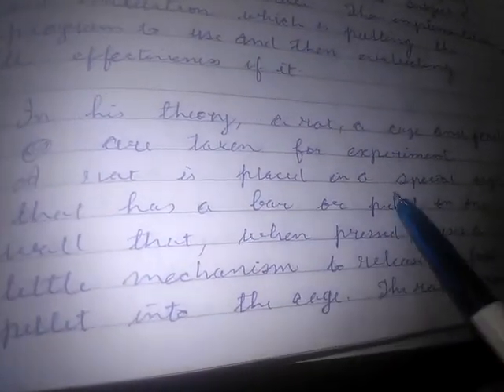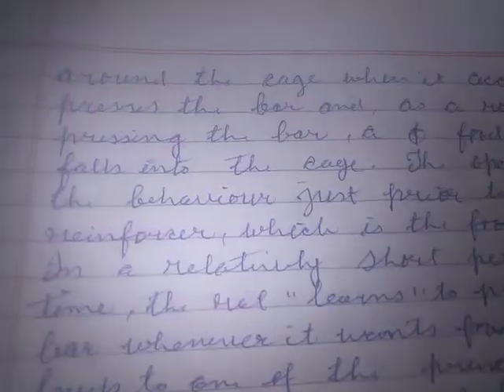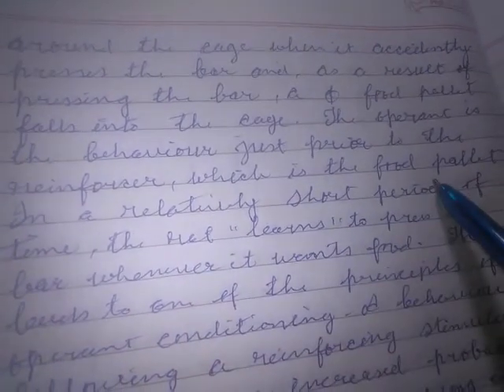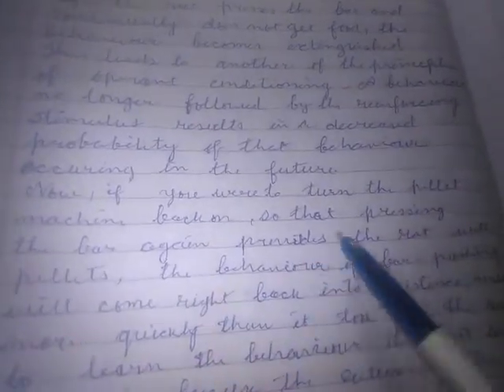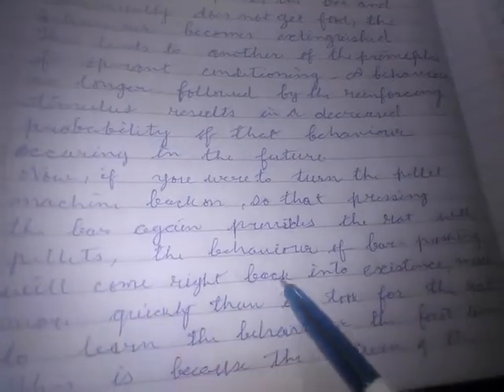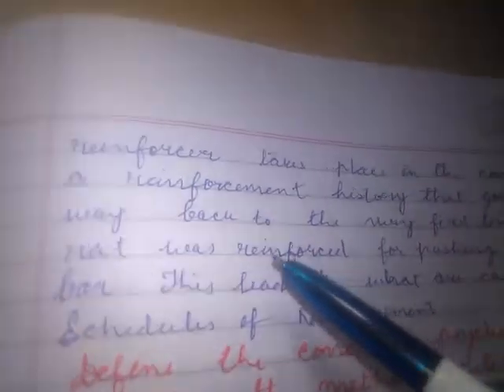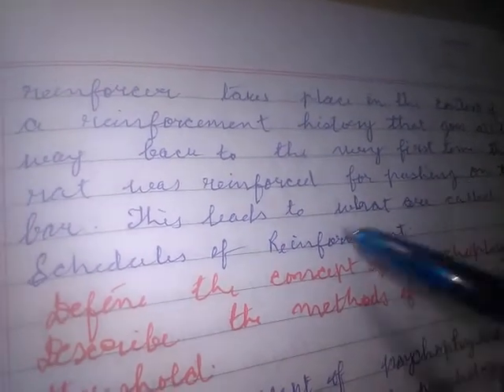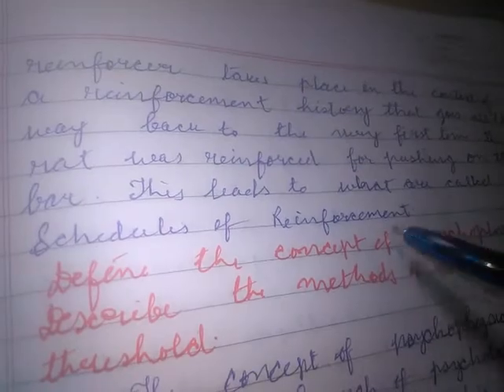IGNOU SOLVED ASSIGNMENT BPC-001 Q.5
Discuss B.F Skinner's theory of learning.